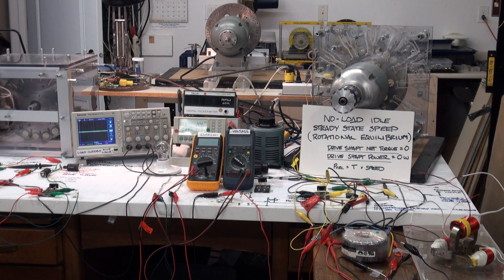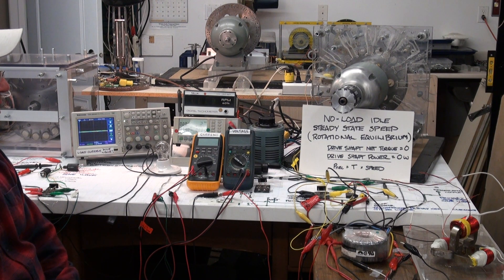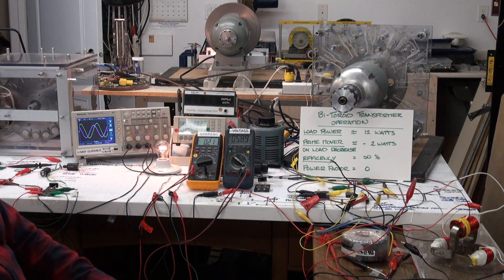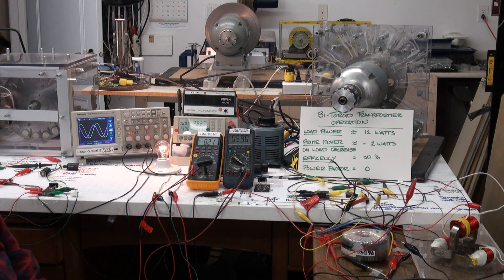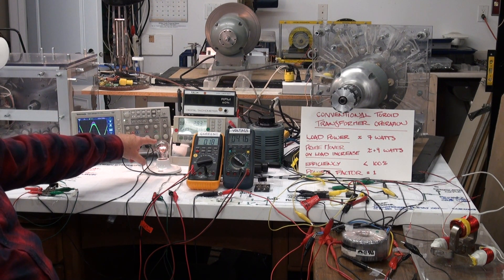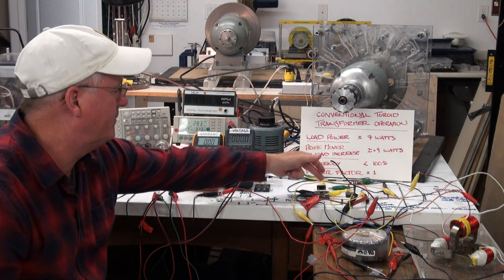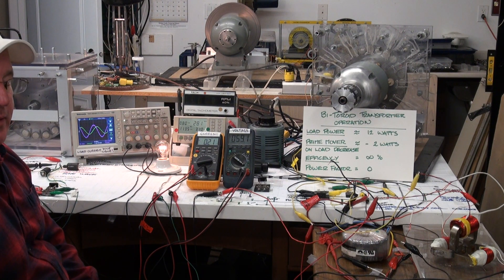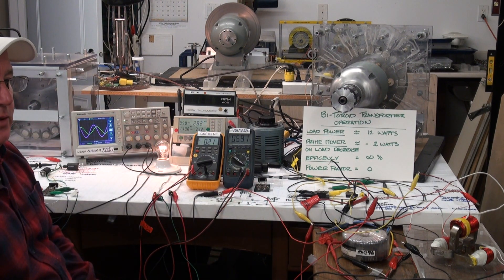Bi-Toroid Transformer (BiTT) SIEMENS REPORT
2018 INFINITE EFFICIENCY ReGenX Generator, Bi-Toroid Transformer Tests Report for SIEMENS

DATA SIEMENS 1 Report Signed Data Sheets Peter Selwyn

DATA SIEMENS 2 Report Signed Data Sheets Mark Hamilton